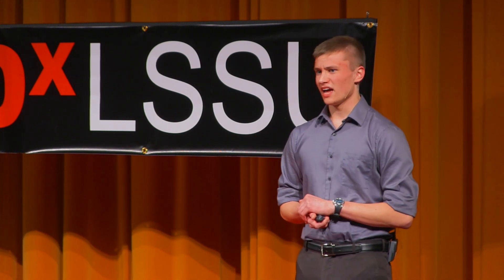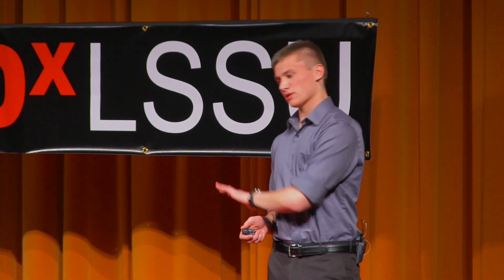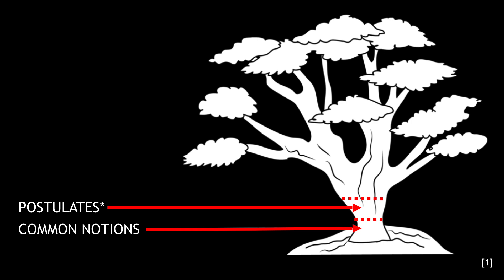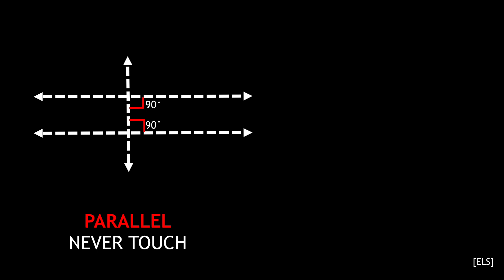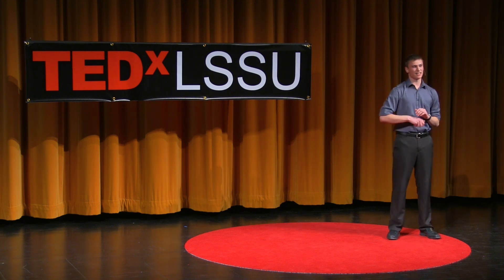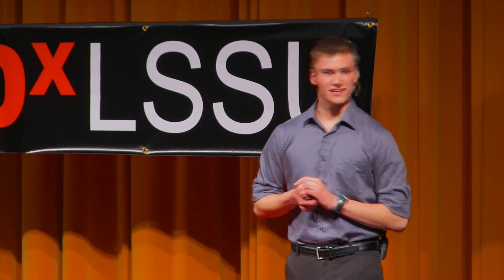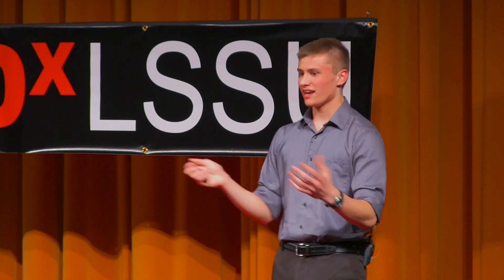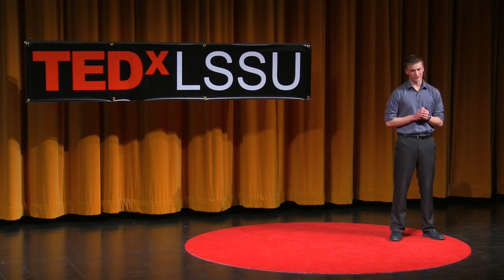Philosophy from mathematics | Trace Hill | TEDxLSSU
Trace Hill, a student at Lake Superior State University speaks on how we can take philosophical concepts from mathematics and transfer them into our daily lives.

Trace Hill is a junior at LSSU with a major in Computer Engineering and minor in Mathematics. He works for the LSSU Engineering and Technology Department as an assistant in its Robotics Lab and is also a nationally-certified tutor of Mathematics at the LSSU Learning Center. In addition to work, Trace is an active member of the LSSU Honors Program, and is working on a senior thesis to develop an educational tool for visualizing and solving Physics equations. Aside from his studies, Trace is an avid musician, skier, and soccer player.